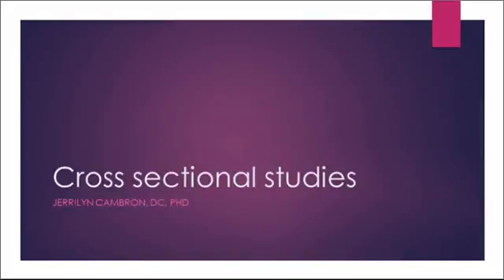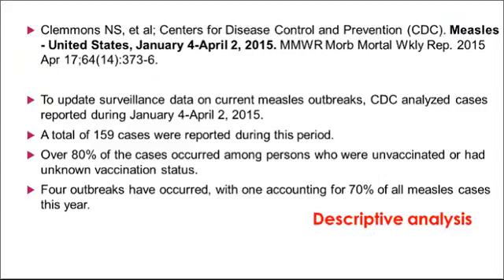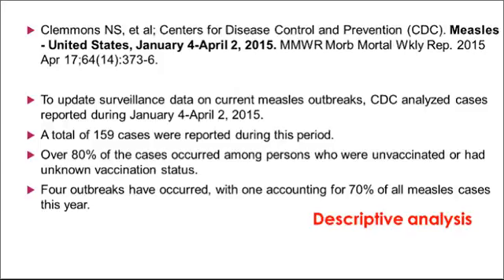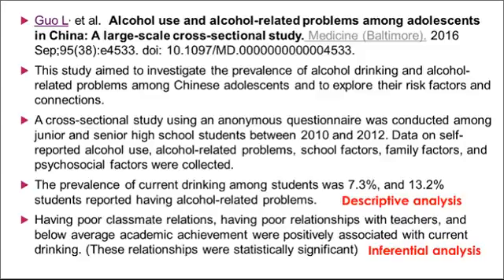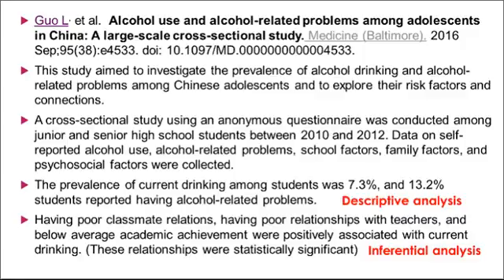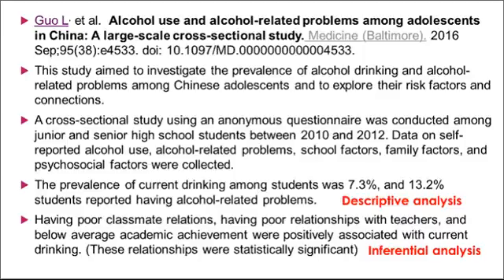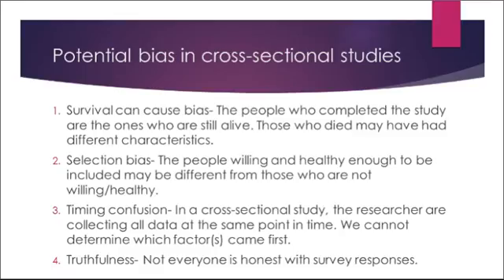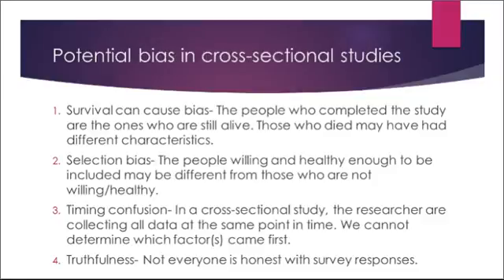cross sectional studies